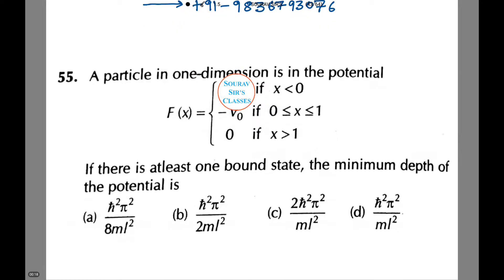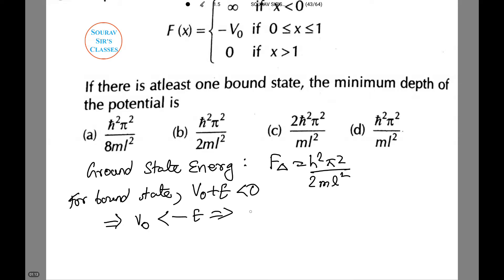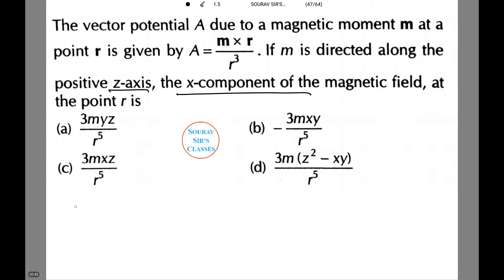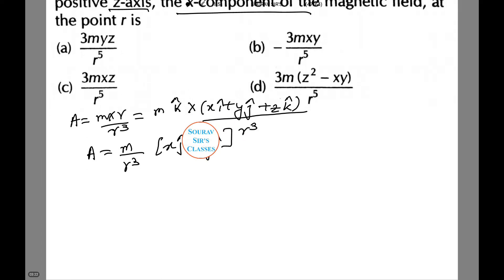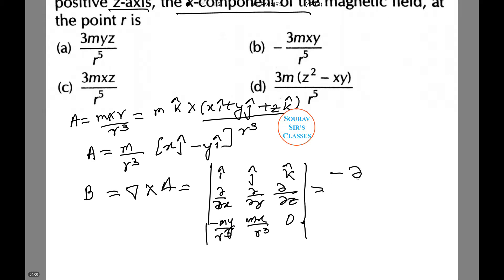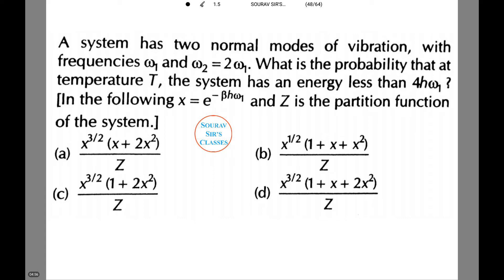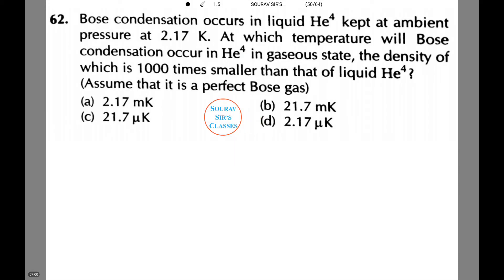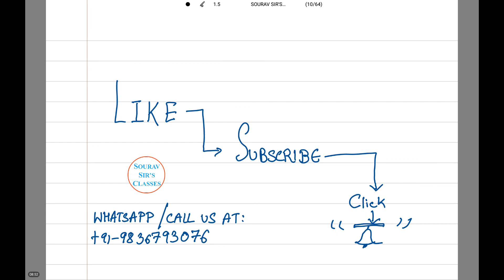CSIR NET SET PHYSICS PAST YEAR SOLUTION SUGGESTION 2017 PART 6 NOTES